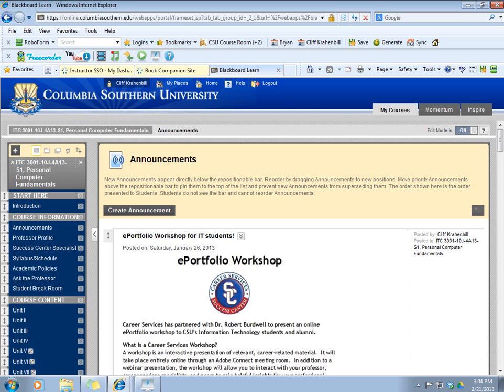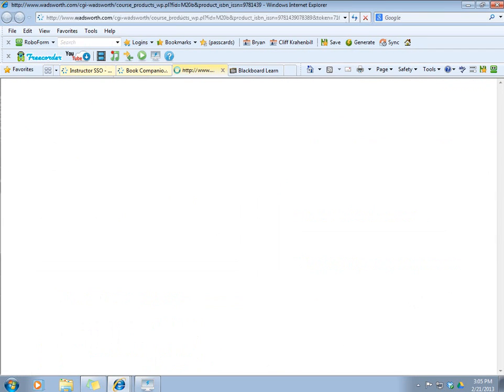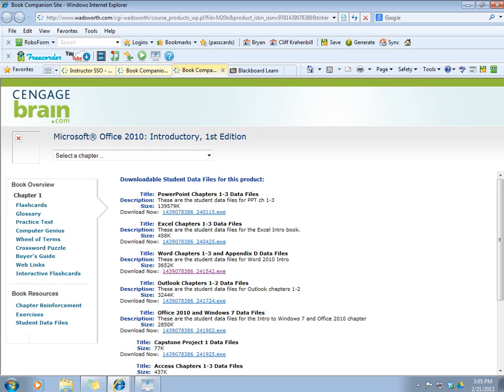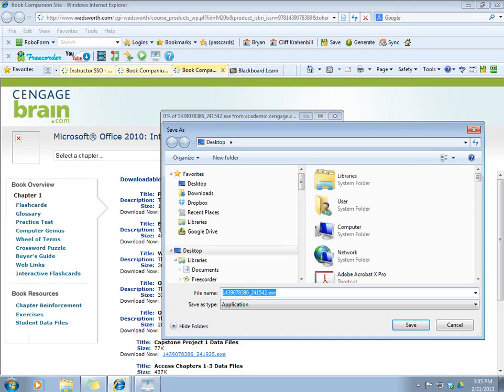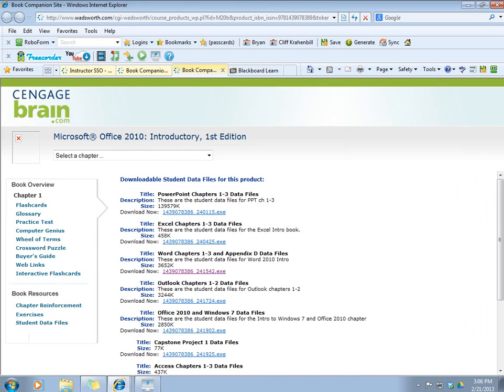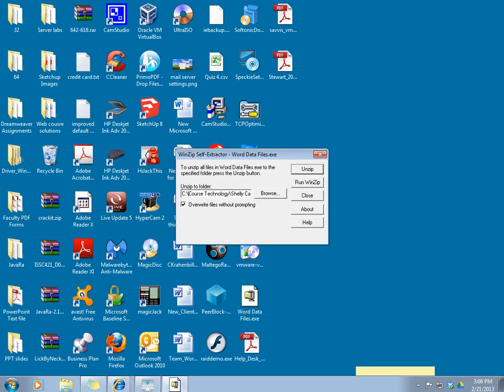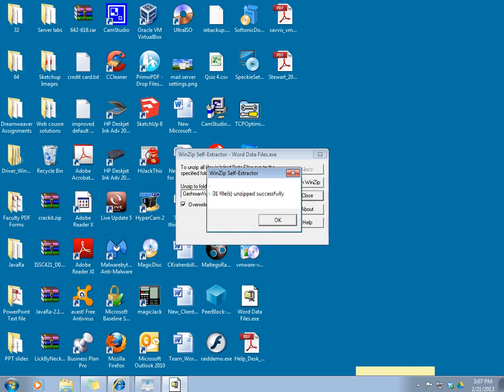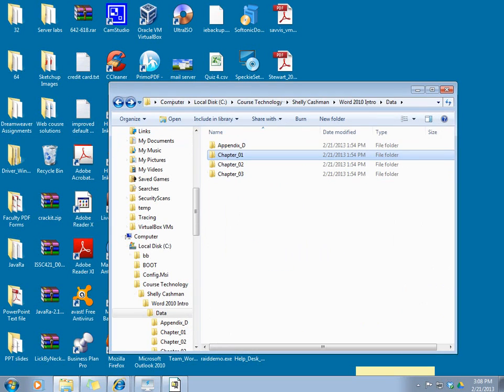CSU Accessing Student Data Files